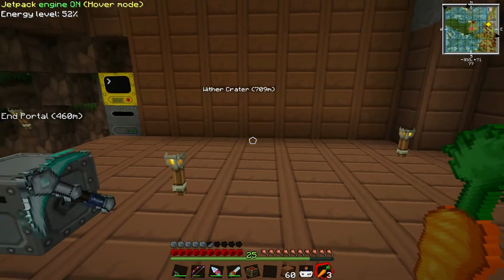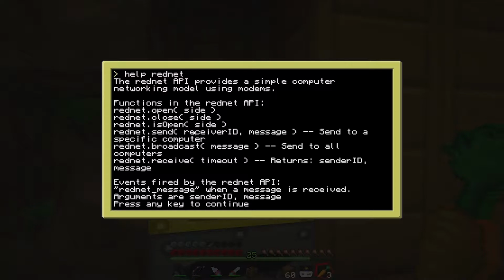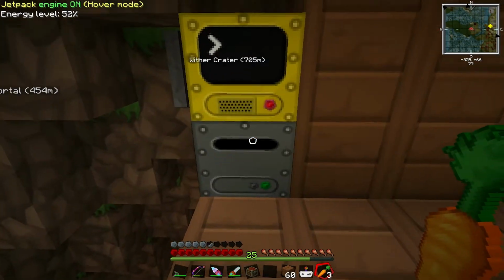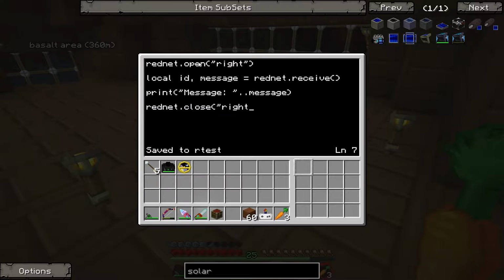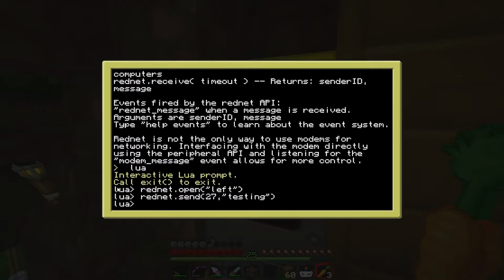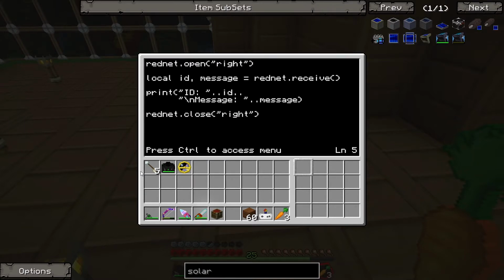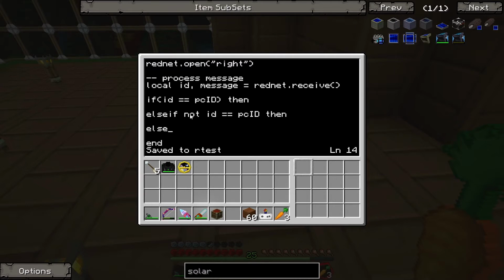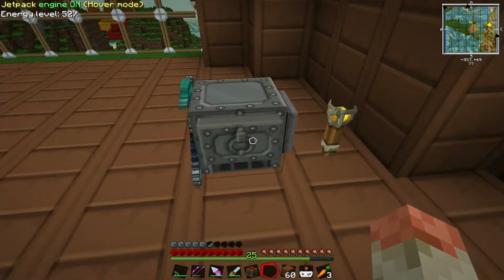How to Train Your Turtle - Chapter 4: Basic Rednet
In this episode we're gonna introduce the basics of rednet and how it's most common functions work. This will come in very handy for communicating with your computers or turtles from a distance or talking to multiple computers/turtles at once.